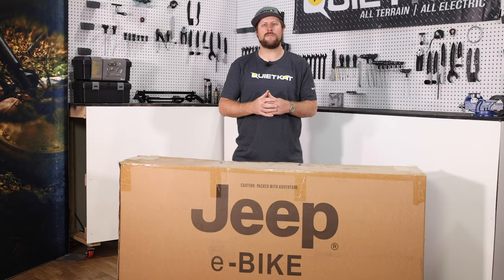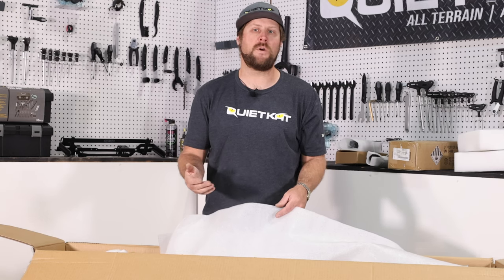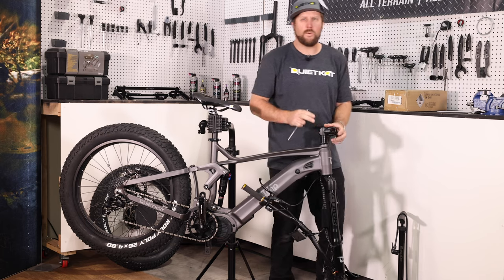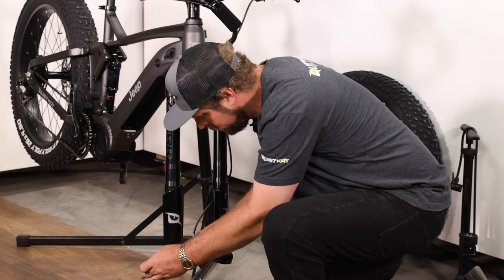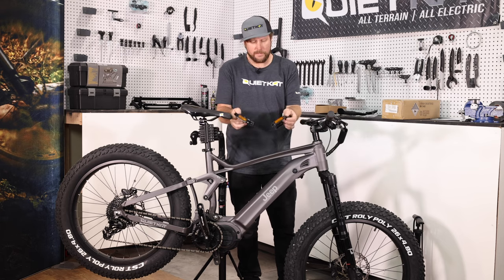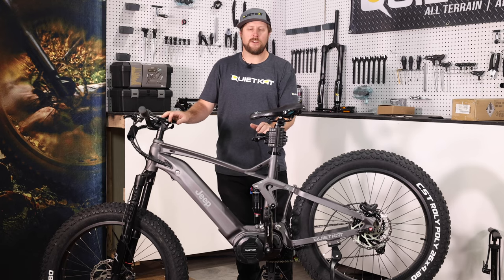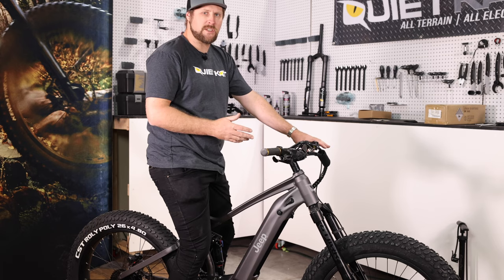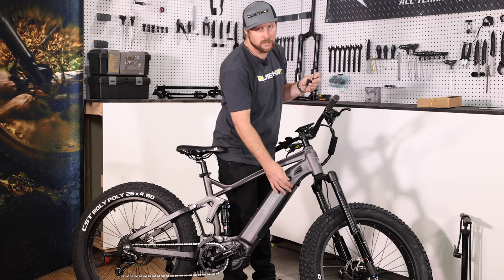Jeep eBike Unboxing & Assembly